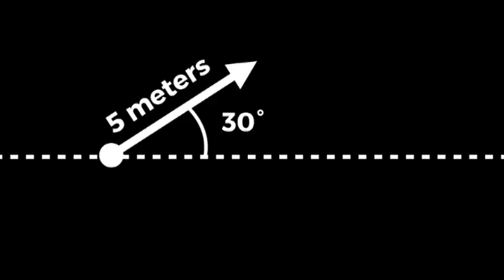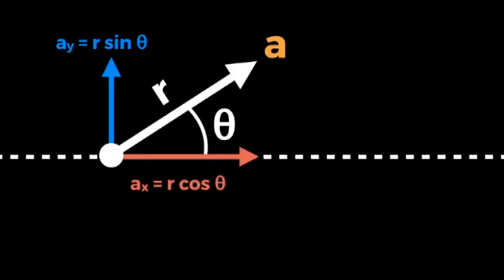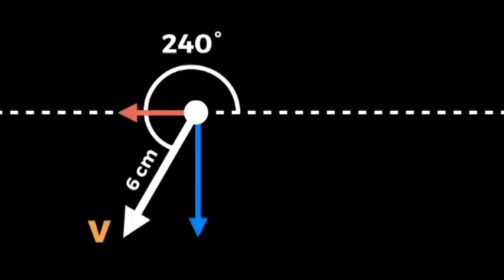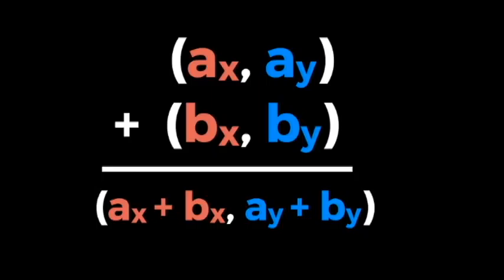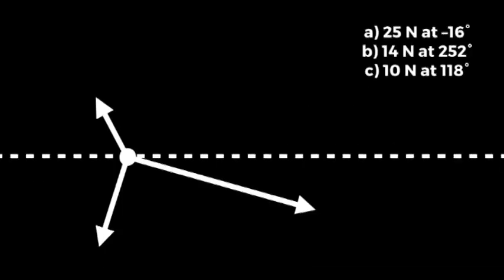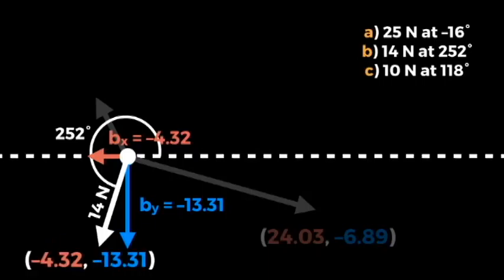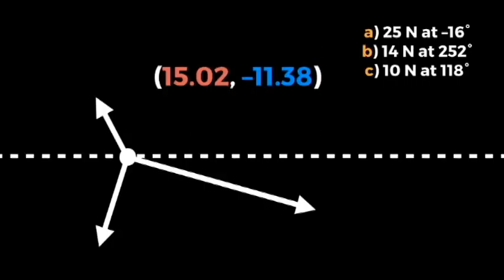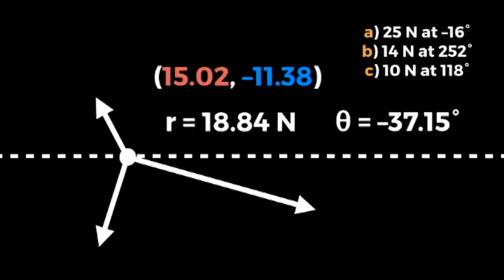A3Academy: Vector Addition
Wallace is back to talk about vector components and vector addition.

And as always, "The more you know the better you are."